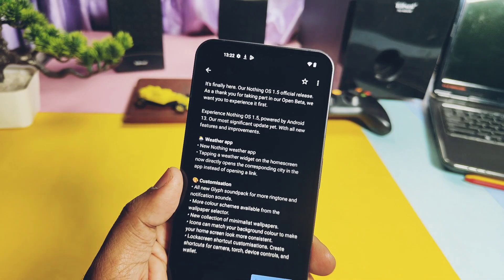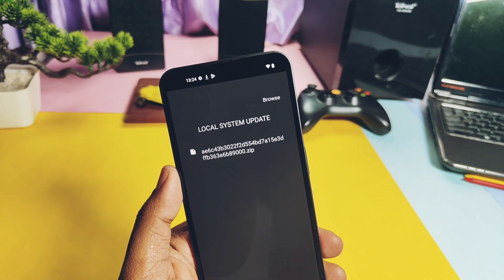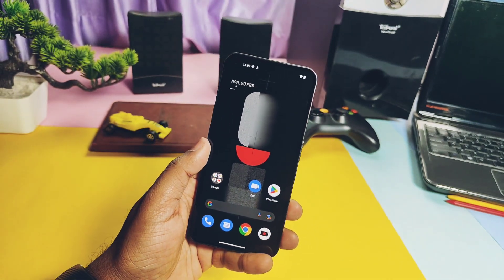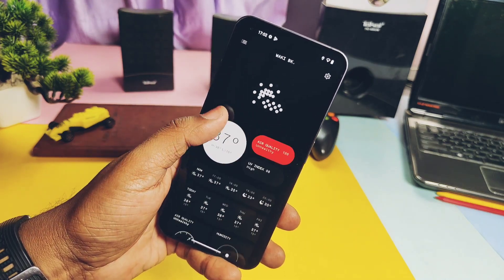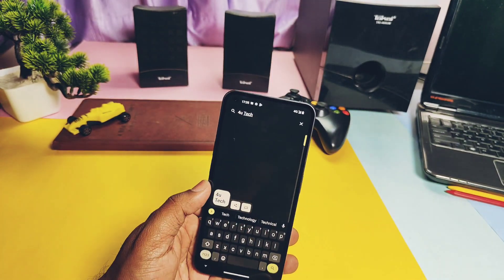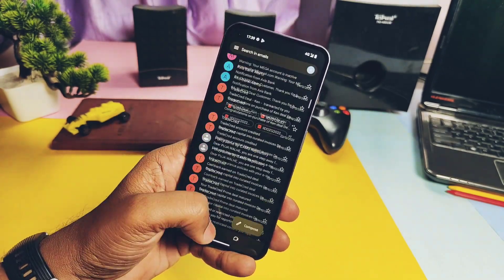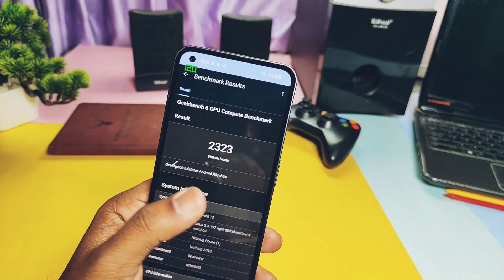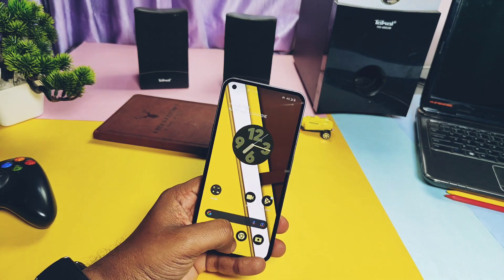Nothing phone 1 Android 13 stable update nothing os 1.5.2 in-depth review: Finally they did it!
Hey whats up guys welcome back you are watching 4U tech  finally after nothing os open beta 2  1.5.1 nothing has finally released there first stable nothing os 1.5.2 android 13 update.
If you are on nothing os 1.1.8 or open beta 2 1.5.1.
 You will get this OTA of 157 mb which has this large changelog. That you can check on the screen but this OTA is gradually rolling out for all users in world so it may or may not be immediately available for you.

As I am using stable nothing is 1.1.8 and when checked software update section I still didn't got the OTA even after 4 days  release of stable update, but you can manually flash the update but strictly follow the process as I am telling here.

Instructions:

If you are on nothing os 1.1.8 stable then download the full OTA of nothing os stable 1.5.2  from video description.
it's about 1.6 gb.
Remember if u r using nothing is 1.1.7 then you need to update to stable 1.1.8 and then  flash required flile.
If you are using  open beta 1.5.1 hot fix build.  then  I  have given another small incremental update package of 157 mb ,

If you are on any nothing os version then to flash this small package , you need to update to nothing os open beta 1.5.1 and then again update to beta 1.5.1 hot fix then flash  incremental file that Given under video description.

Download the package as per your requirement, then create ota named folder under video description and place the downloaded file under that folder.
Now go do dialer and dial *#*# 682#*#*  you will find the new update file, we placed in ota folder
Tap on it and process of flashinng of new update will start , whole process will take 5-10 min.
Today in this video we will cover all new changes available in this new update with its performance and stability test finally at the end I shown some issues in the rom with my final verdict
So watch the video till the end now without further do let's get started.

C) If someone is on older beta (1.5.0 Beta 1 Global & EEA)
(after 1.5.1 beta 1, Global & EEA are same):

Battery performance:
Battery Life for nothing os 1.5.2 Android 13 stable.

Total usage time(from 100% to 7%): 20hr:33min
Screen on time(SOT): 06hr :04min
Screen off battery drain:1.9%/hr

Usage type: Above average
Wifi or wifi hotspot used whole day as per requirement.
Bluetooth used as per requirement.
GPS location on whole the time.
AOD off.
Glyph light settings on.
Screen refresh rate is on adaptive mode.

Final verdict about battery performance:
Battery life on this stable Android 13 nothing os os heavily improved. I used 2,3 different battery cycles while traveling and all are very good.

Timeline:
00:00 intro and imp flashing instructions (must watch)
02:52 About phine changelog
04:11 New Nothing OS 13 features (must watch)
05:52 New Nothing weather app with new features
06:28 New fine nothing crafted wallpapers
06:51 New volume panel
07:02 New advance gaming mode
07:28 New safety app
07:36 New clipboard acess permissions.
07:47 New recent app pop up view.
08:05 New nothing X app.
08:21 New nothing machine 2 glyph ringtones
08:47 New ui for camera app
09:01 performance improvement
09:28 Geekbench performance test comparison.
10:33 CPU stability test(must watch)
11:43 bugs or issues (must watch)
12:29 Final verdict (must watch)

For any contact message me telegram